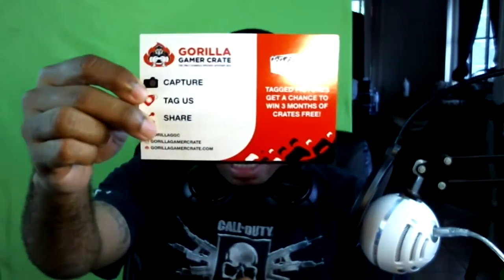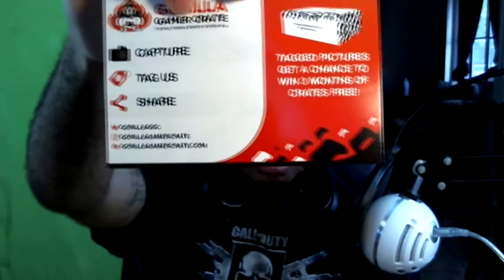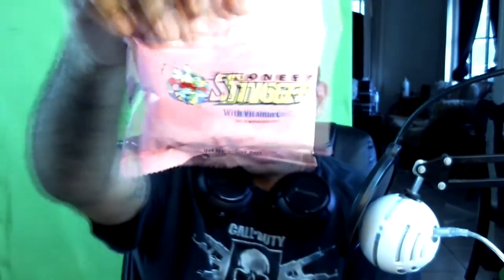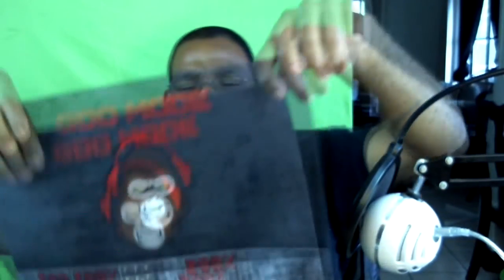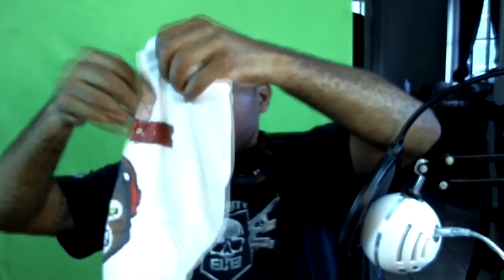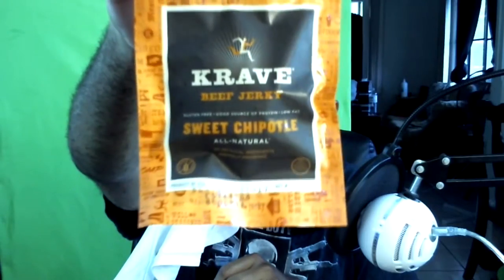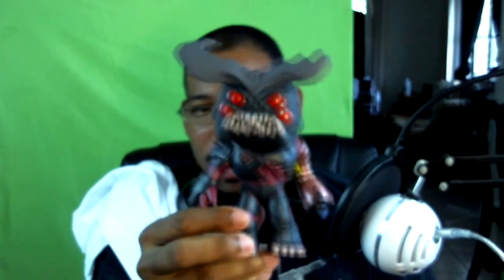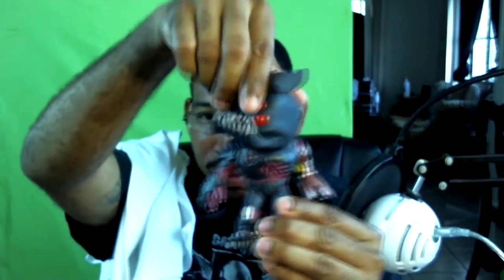GORILLA GAMER CRATE JUNE 2016 UNBOXING: DOOM THEME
Hey Posse lets take a look at this months doom crate. Remember you can save 10% using vioutlaw26 on your next crate

Alienware x51
PC SPECS
INTEL CORE I5-4460
8GB RAM
1TB HARD DRIVE

hd pvr 2 gaming edition
720p 60fps